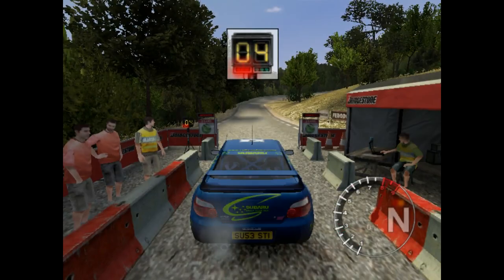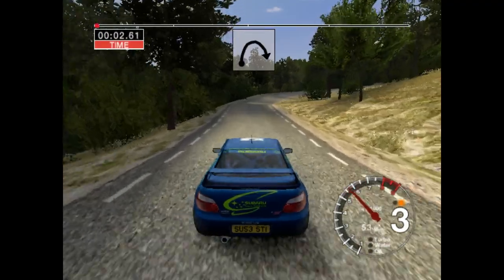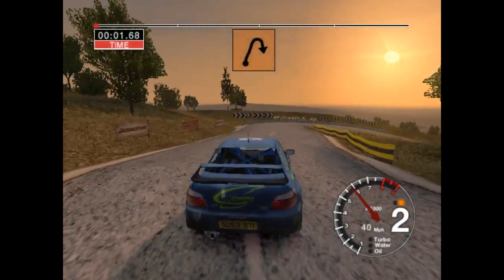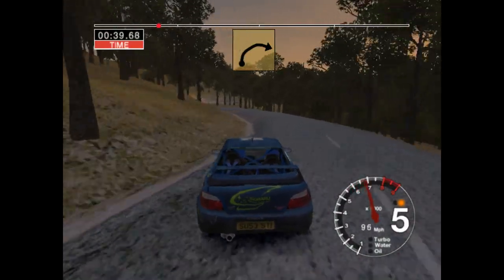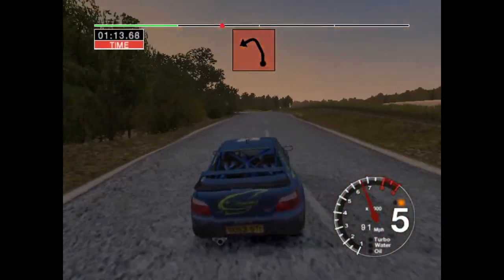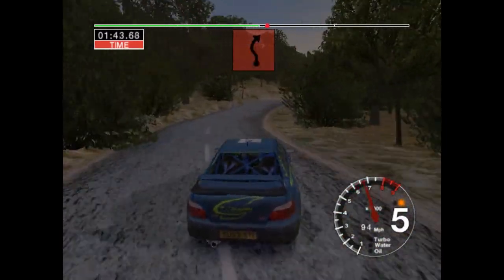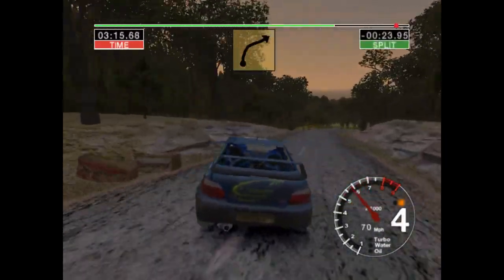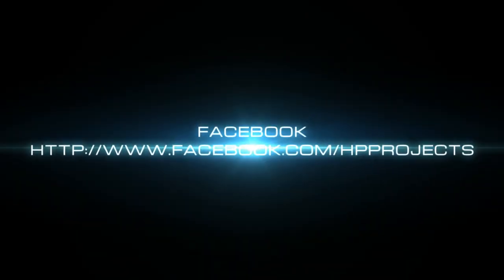Colin Mcrae Rally 2004 - Championship 4WD Advanced - Spain - Gandesa